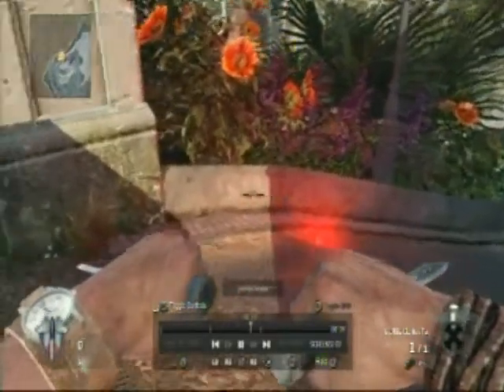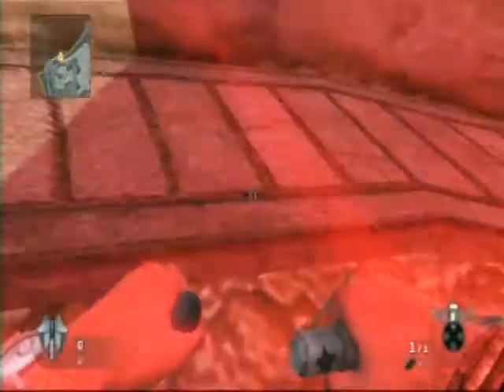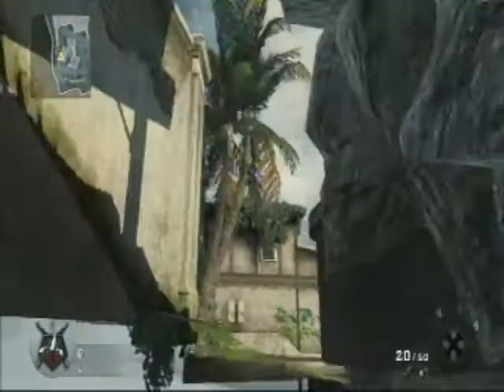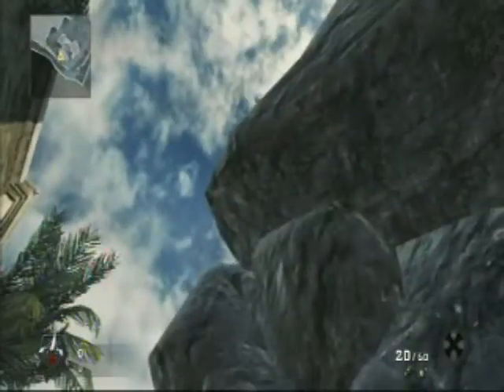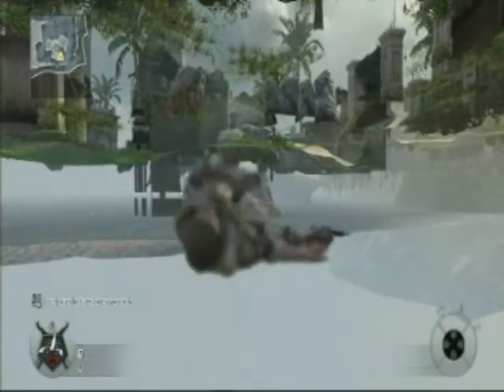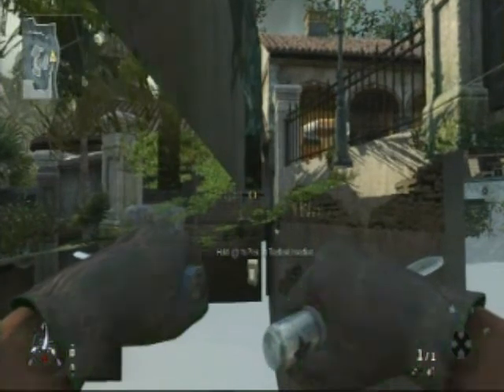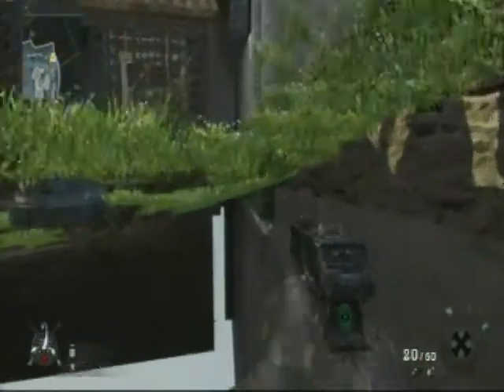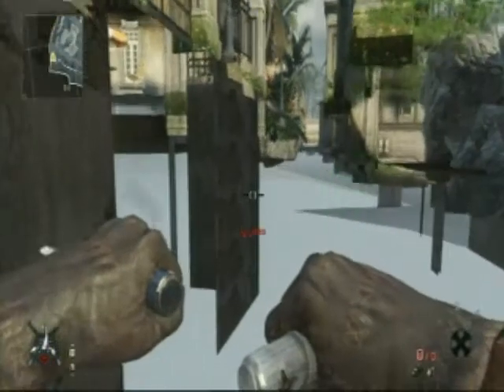Swimming under map hazard call of duty Black Ops.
how to reach the water on hazard.
possible in game.